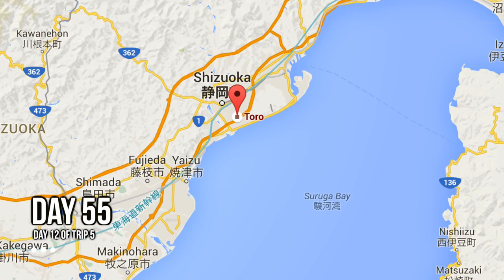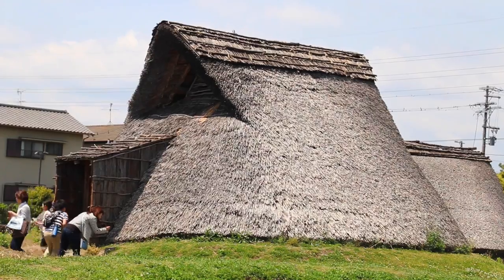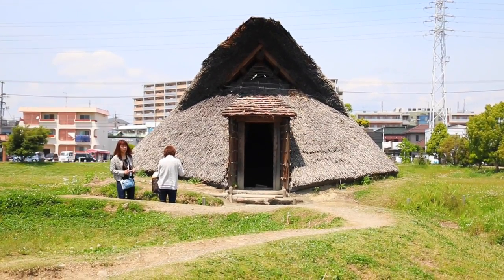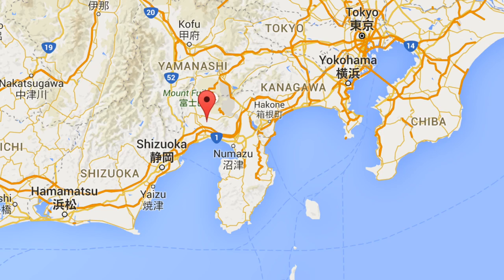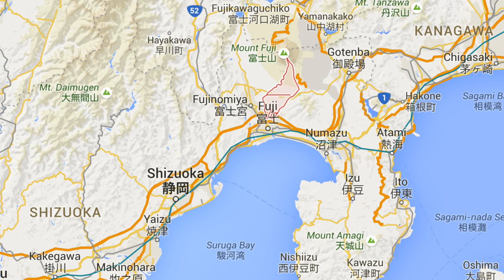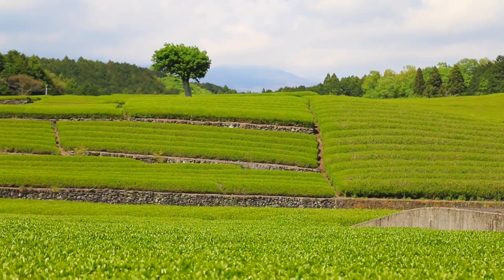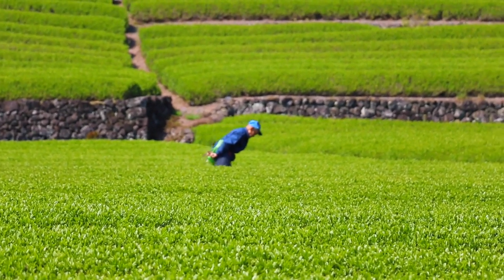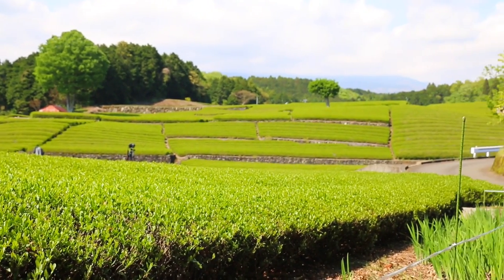Shizuoka Vlog: Toro Ruins & Best Mt. Fuji View [Ft. Rachel and Jun, Moe Style & OkanoTV]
Check out the Odigo Japan Website for all Japan related information!

We’re sending a bunch of YouTubers out to explore Japan, covering the entire country - all 47 Prefectures! Come follow us on this journey as we upload daily vlogs and special reports about our adventures, as well as interesting features and fun facts about Japan.